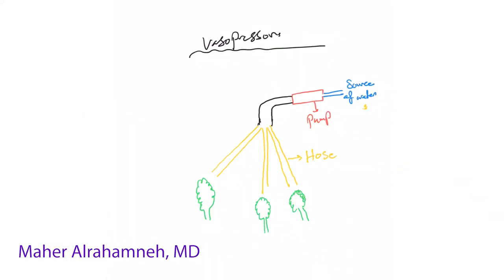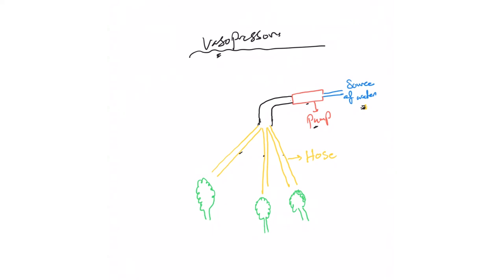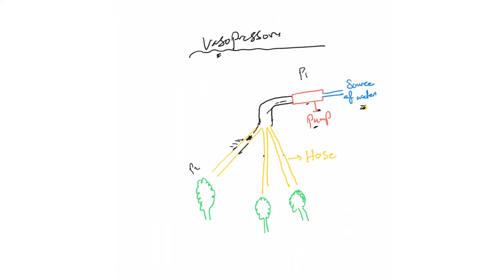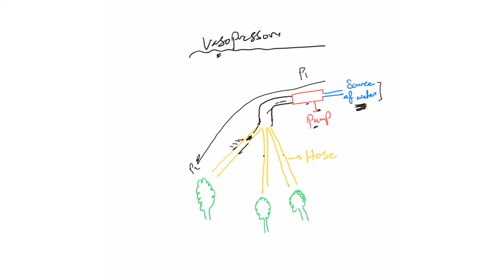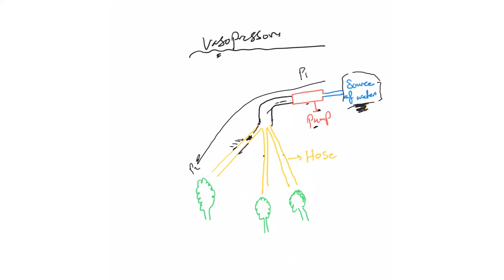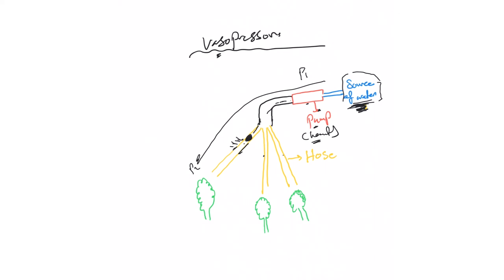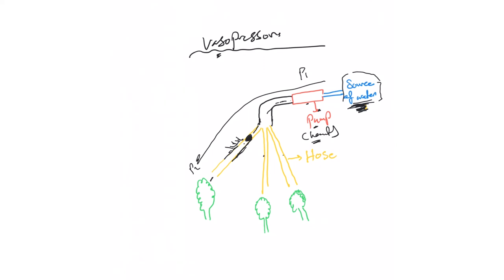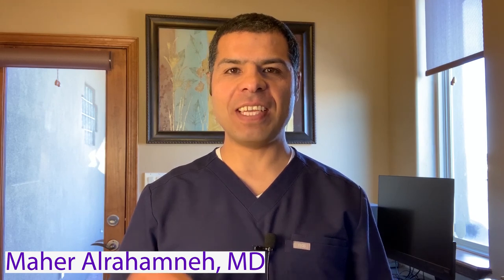ICU crash course- 70: Introduction to the most commonly used vasopressors drips in ICU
Introduction to the most commonly used vasopressor drips in ICU and their mechanism of action